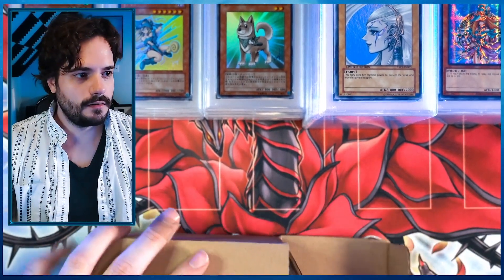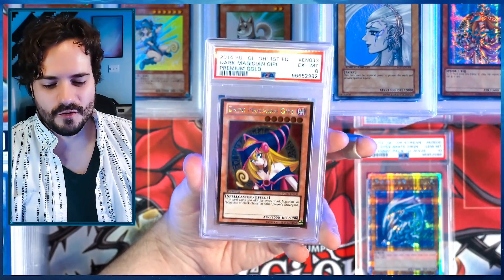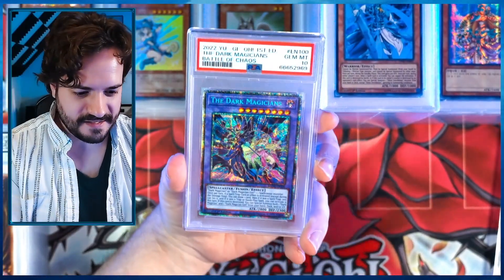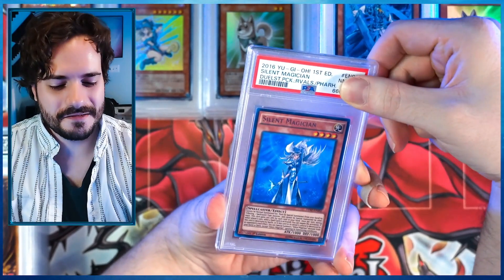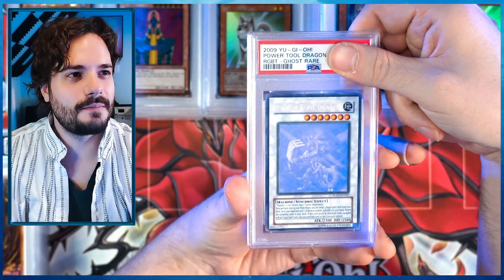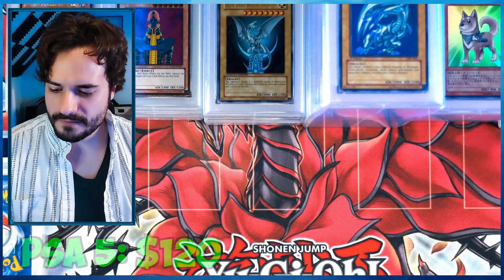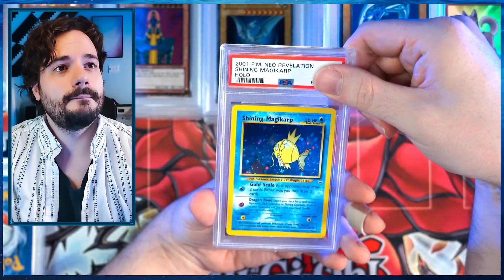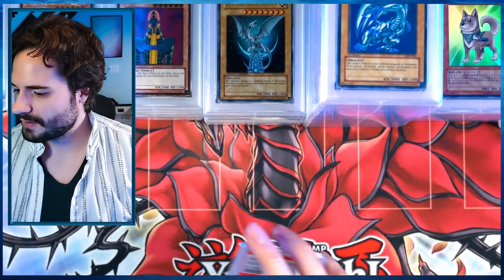Unveiling My INSANE Pokemon & Yu-Gi-Oh! PSA Grading Results! 🔥💎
In this Yugioh card opening I unbox my most recent PSA Grading Submission and found THESE rare cards inside.

Available via email

*Giveaway Winners are contacted directly and all giveaway drawings are video recorded, available via request!

This is the OFFICIAL YouTube channel of trading card collector Kraken Packs. Enthusiast of trading cards since 1999 and online retailer since 2012!